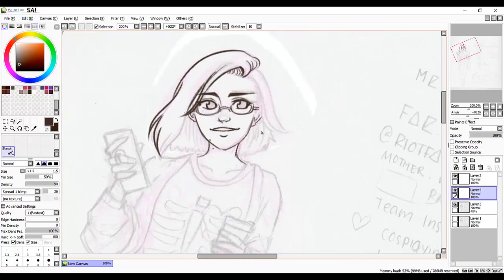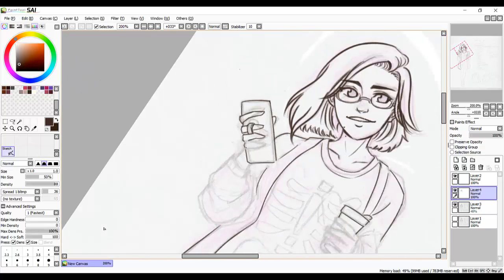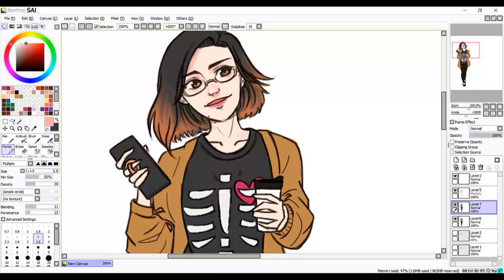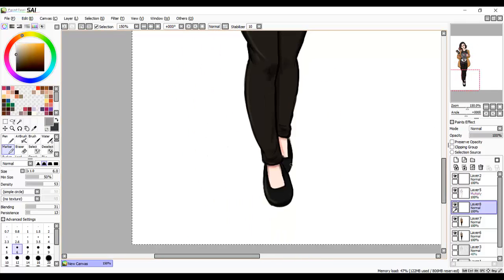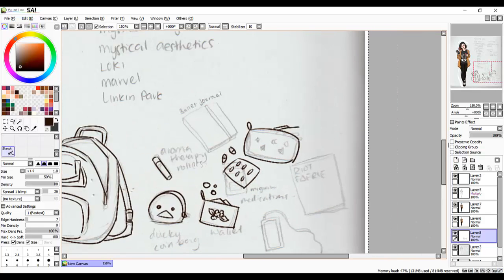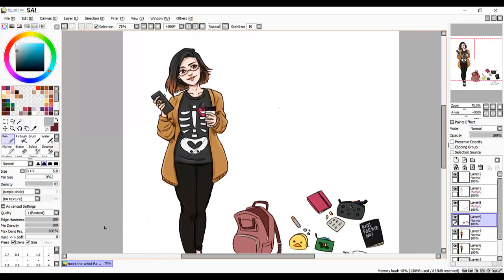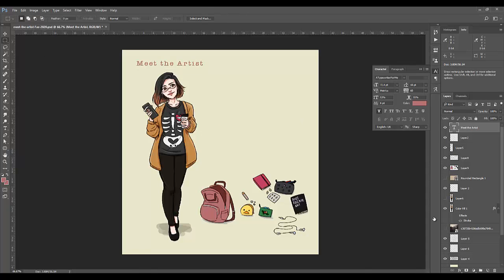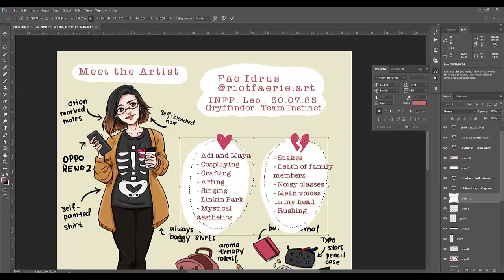RiotFaerie - Meet the Artist 2020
Fae finally made Meet the Artist? Indeed she did!

Program used:
- Paint Tool SAI
- Adobe Photoshop
- Camtasia (for recording and video editing)